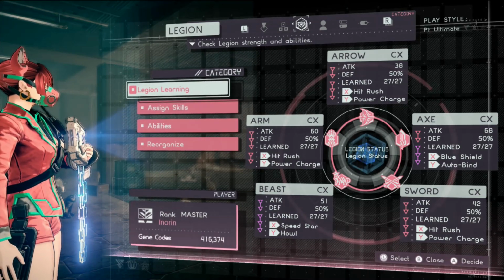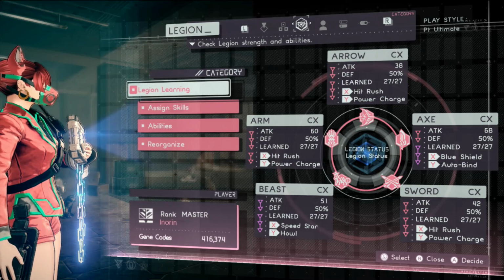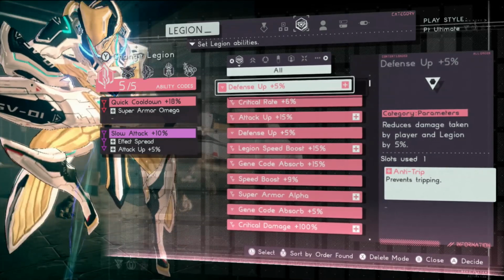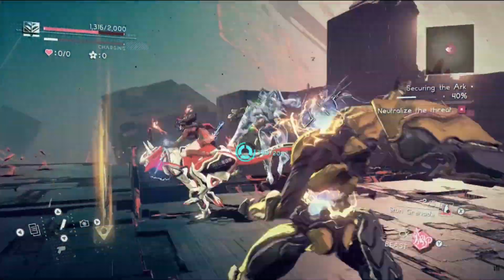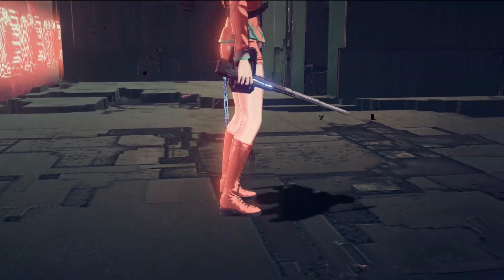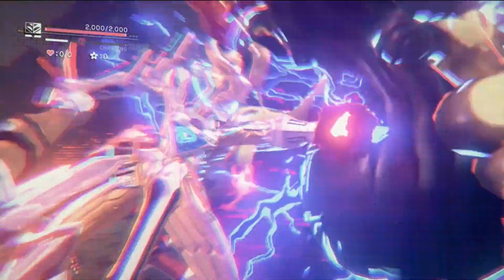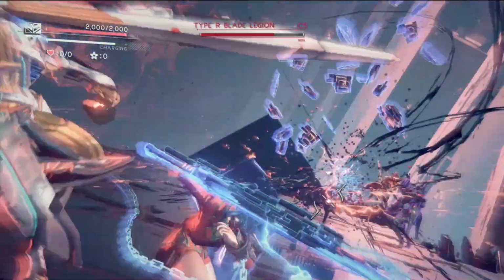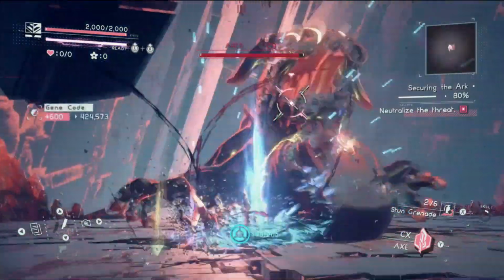Olive's Cases R3-A1, R3-A2, & R3-B3 - Astral Chain (Build + Strategy)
Astral Chain - Olive's Cases take up the bulk of your playtime in File 12. And as luck would have it, the R3 tier of cases are designed to be the greatest challenges in the game! Thankfully, you're not alone in the struggle: I'll be doing playthroughs of the hardest, saltiest missions of Astral Chain so you guys can have an edge when it's your time to shine!

So what is the "Character Spotlight", exactly? I wanted to make a new commentary series geared specifically towards "newer" players. This could mean people that want to get into Astral Chain, and people who are new to Action Games (particularly Platinum Games) in general.
I wanted to make this series similar to the Xenoblade Chronicles 2 Blade Showcase in the sense that we'll be going over the strengths and weaknesses of the Legions, but different in the sense that I'm going to be revisiting the Legions periodically as we learn more and more about Astral Chain!

Or, check me out on Twitter and give me a shout!